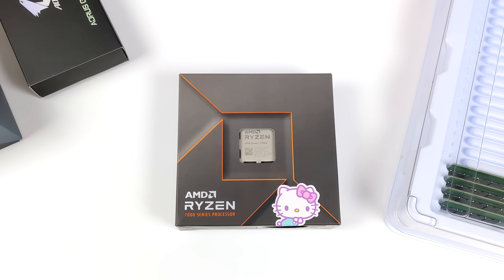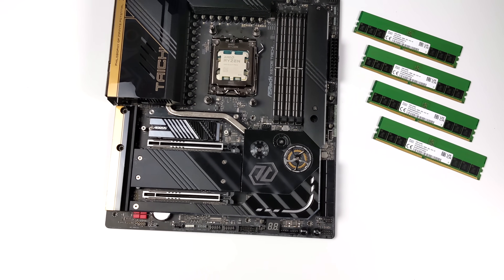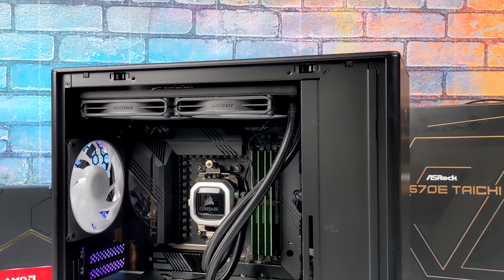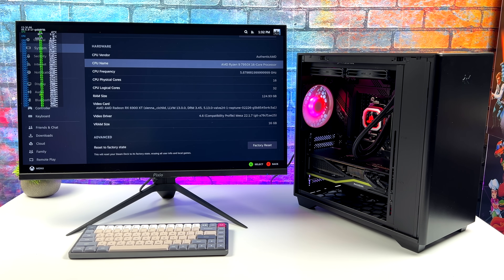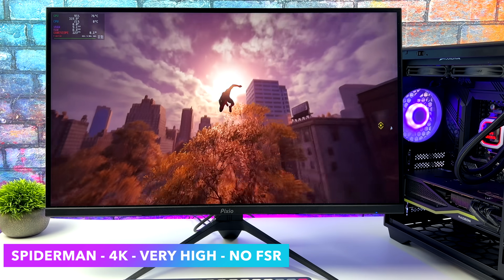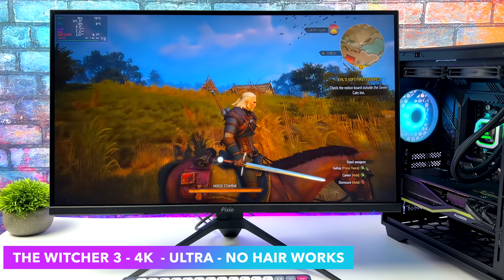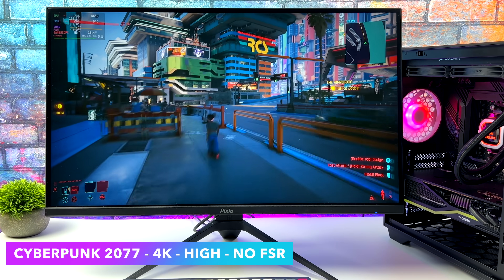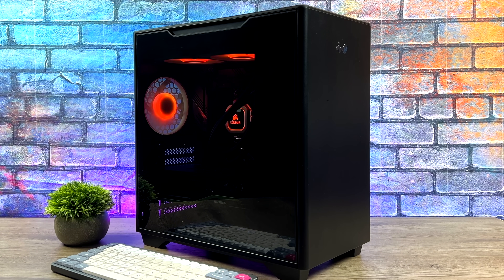This Ryzen 7000 Steam Deck OS PC Is So Fast Hands The Most Powerful Linux Gaming PC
In this video build the most powerful Steam Deck OS “Steam OS 3” “Linux” Gaming PC using the all-new AMD Ryzen 9 7950X, 128GB DDR5 Ram, and an Asrock Radeon RX6900XT.
This thing is absolutely insane and offers the best Linux Gaming We’ve seen so far! Of course, you could always just install Windows or another Linux distro like Manjaro but I’m a big fan of Steam OS 3 and HaloISO offers everything I need in a Linux gaming Distro.
4K gaming on Linux using Proton has never been so good!

Ryzen 9 7950X
Ryzen 7000 AM5 CPU
Asrock RX6900Xt
InWIn A5 PC Case
DDR5 Ram
240Gb Aio
1Tb name SSD
EVGA 750Watt PSU

00:00 Introduction
00:14 Overview
01:41 Linux Gaming PC Build
03:31 Finishing up the build
04:02 Booting Up Steam OS 3
04:36 Steam Deck Os Overview
06:34 Spiderman remastered 4K Linux
07:26 God Of War 4K STeam Deck OS
07:55 Elden Ring Steam OS 3 4K
08:21 The Witcher 3 Linux Test
08:54 Injustice 2 4k Linux Test
09:15 Beam NG Drive Steam OS
09:44 Doom Eternal Ultra Nightmare Linux
10:12 Cyberpunk 2077 4K Liux Gaming Test
10:46 STeam OS 3 Desktop Mode
11:28 Final Thoughts

ETAPRIME
12520 Capital Blvd Ste 401 Number 108